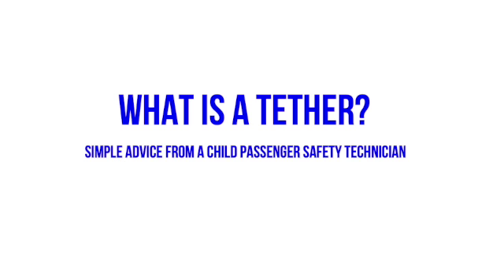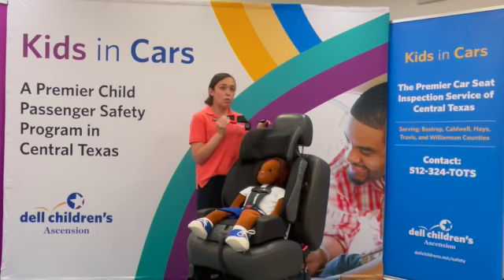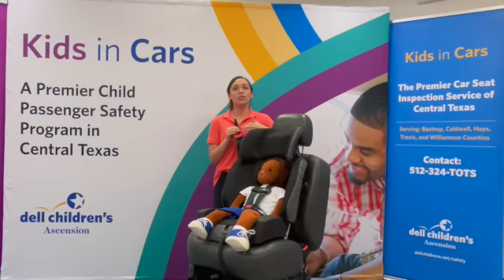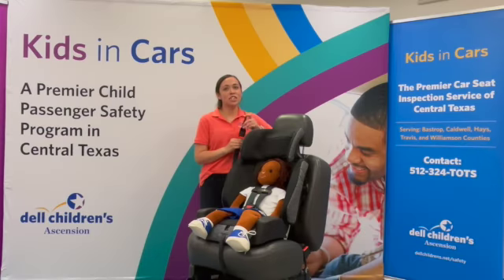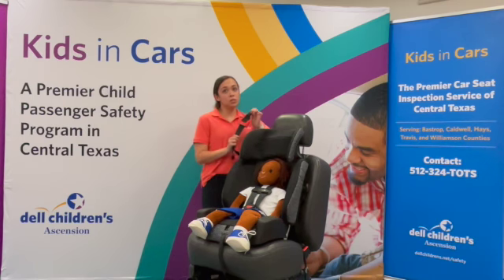How do I use a car seat tether?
This video does not provide complete educational instruction for car seat use or installation. Viewers are advised to review their vehicle manuals and the car seat manufactures manual for guidance to their particular situation. Viewers are advised to contact manufactures for specific installation and use information for their products. This video has been made available for informational and educational purposes only.